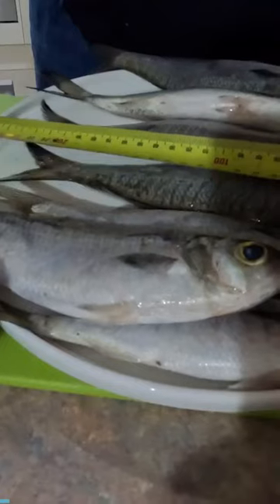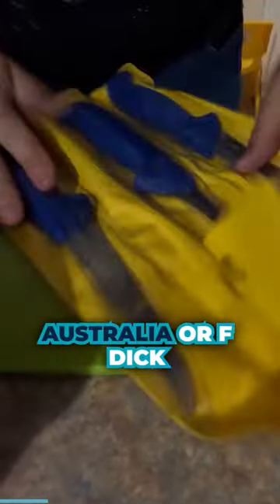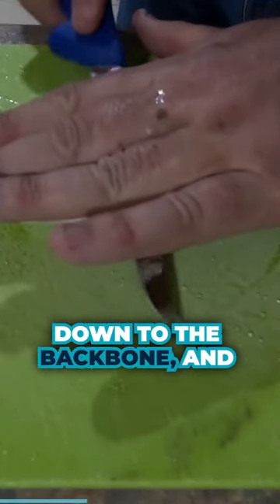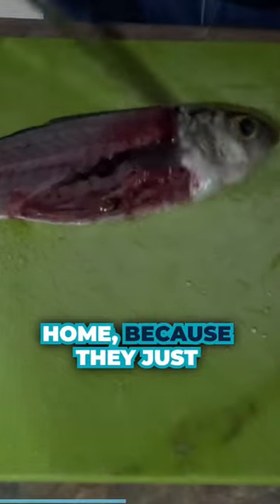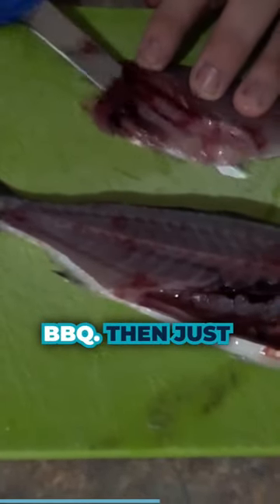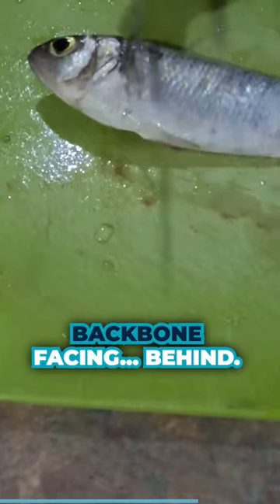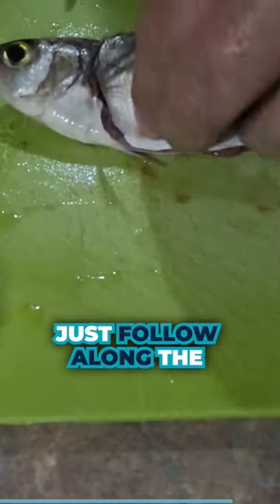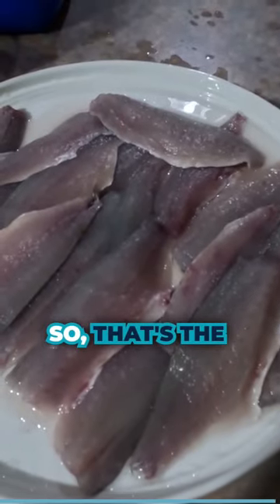How to fillet Tommy Ruff (in 60 seconds)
How to fillet Tommy Ruff? How to fillet Australian Herring?

The Tommy Ruff or Australian Herring are one of the most prolific fish species caught fishing in South (Southern) Australia. Herring occur in the coastal waters of southern Australia, from Shark Bay in Western Australia to Port Phillip Bay in Victoria and everywhere in between.

Tommy Ruff (Australian Herring) are great eating fish and a great place for beginners to fishing. In this How To Fillet Tommy Ruff video in less than 60 seconds we show you the basics to get started. It doesn't have to be difficult and only with practice will you get better and better. Remember, it's not a race but ultimately, you'll learn how to fillet a tommy ruff in not time at all.

From beginners to seasoned fishing experts, this is a great place to start and it will help you to understand other species and have the confidence to not only catch but also fillet fish with ease.

I have tried to keep this how to video as easy as possible, that's why I made it as a fishing shorts video so that you can see how to fillet a tommy ruff in the most simplest way possible.

A good, flexible and sharp knife, is always the key and while I use the F Dick Knives most basic fish filleting knives will work well. The key is to be able to feel the back bone as your fillet the fish. This will ensure you get as much meat as possible off of the tommy ruff / Australian herring.

I hope that this was a useful how to video and if you'd like more please like and subscribe and comment below on other species (in South Australia) that you'd like me to do.